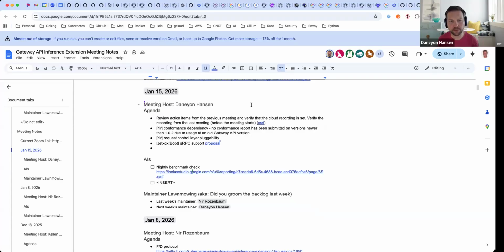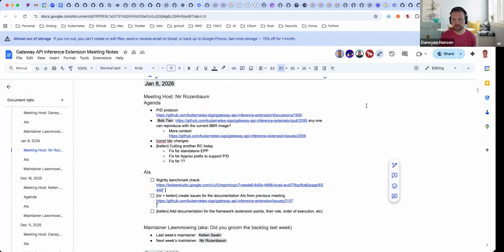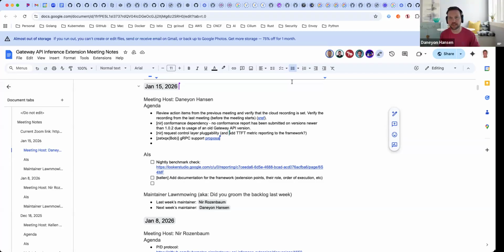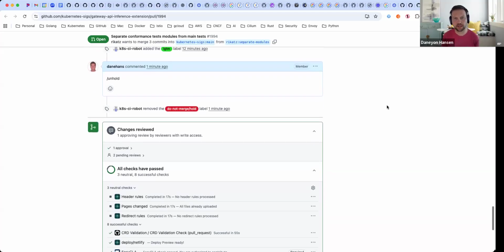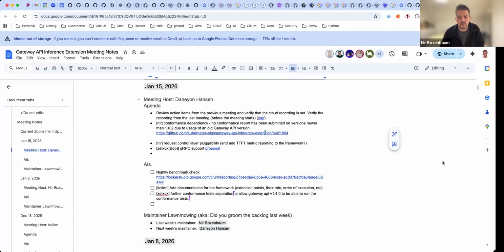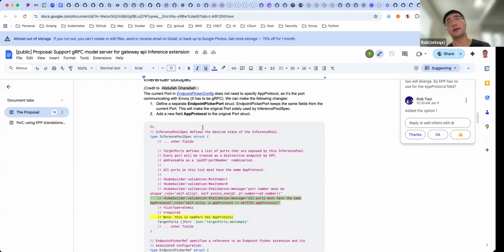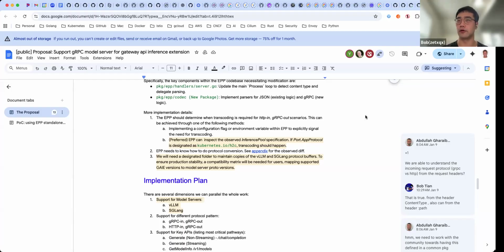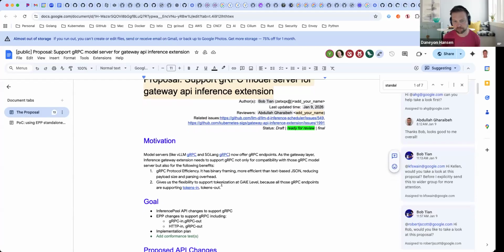WG-Serving: Inference Extension Weekly Sync for 2026-01-15